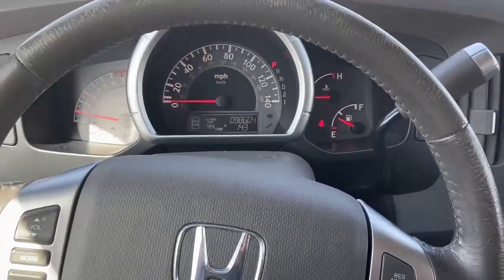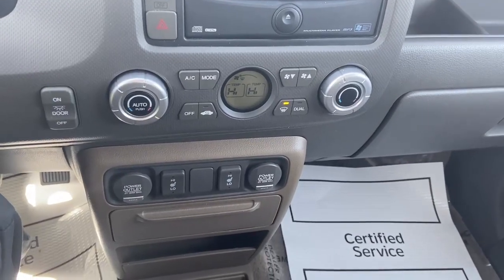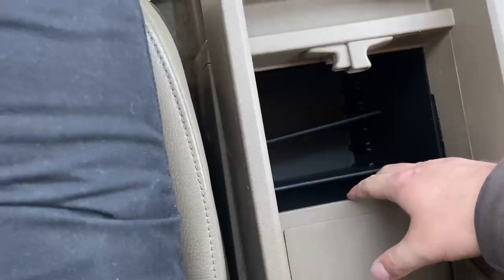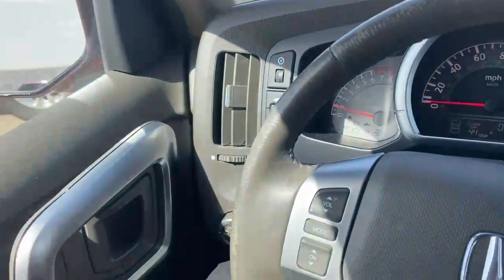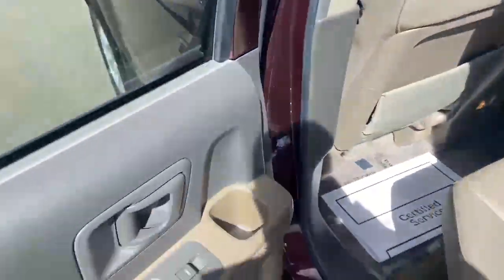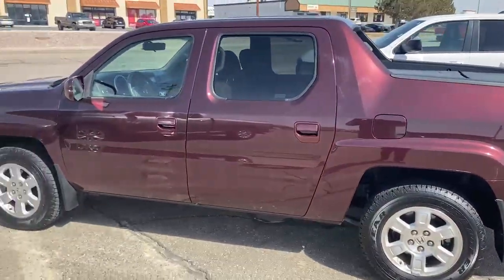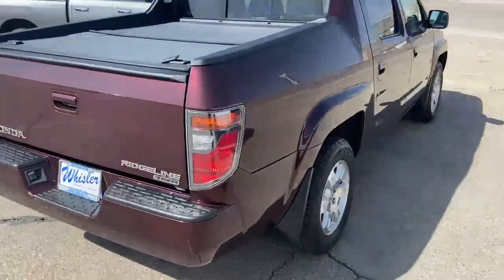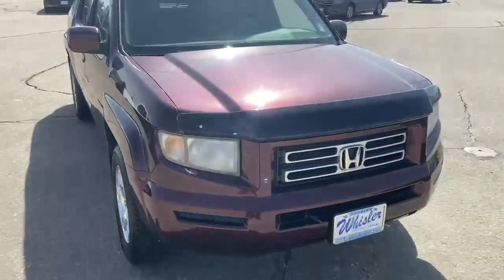Pre-Owned 2008 Honda Ridgeline 4WD Crew Cab RTL w/Lthr (21T059A) Dev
This Used Dark Cherry Pearl 2008 Honda Ridgeline 4WD Crew Cab RTL is for sale at Whisler Chevrolet Cadillac; featuring a 3.5L V6 Cylinder Engine with 247 HP, 4WD and 4D Crew Cab body style. Compare our pricing to other auto dealers; give us a call at if you have any questions; then pay us a visit to see why we are a premier Chevrolet, Cadillac dealership near Rock Springs and Green River, located in Rock Springs, WY.